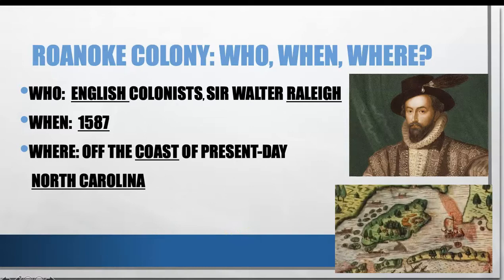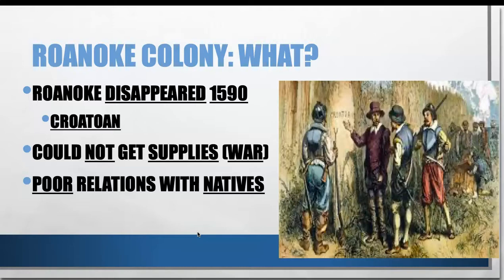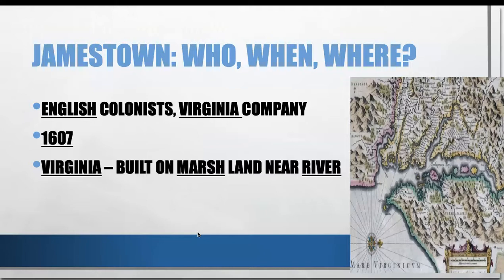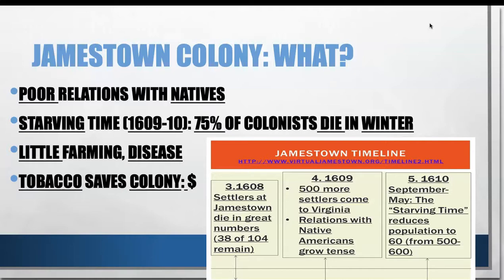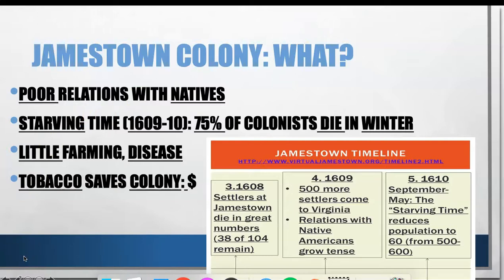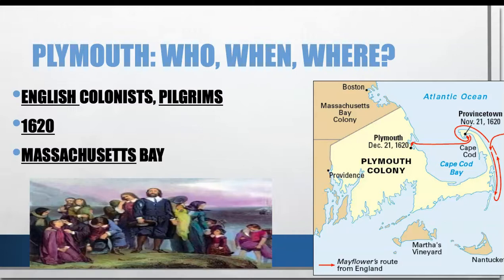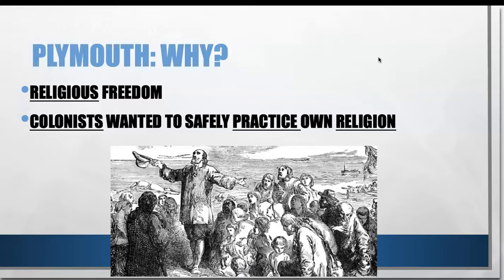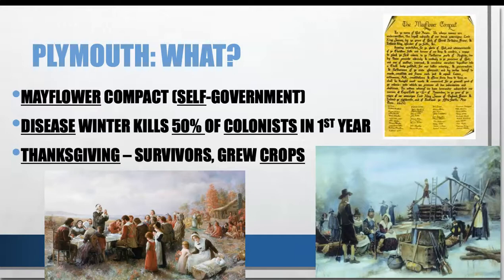RJP NOTES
Quick Notes on 4 Ws of Roanoke, Jamestown, Plymouth Colonies

Also includes a special guest